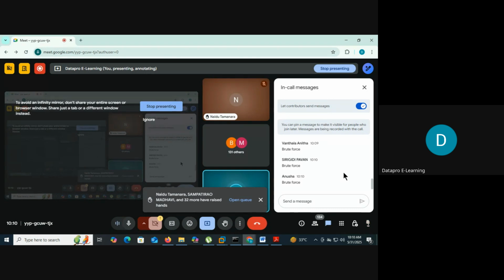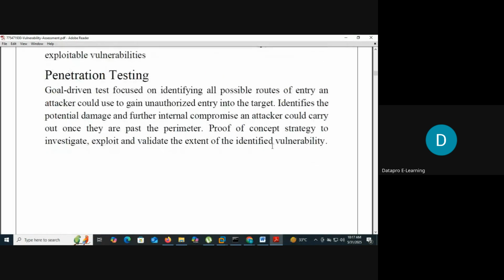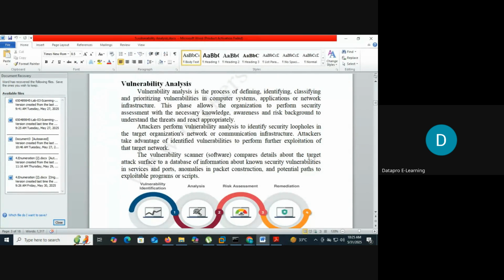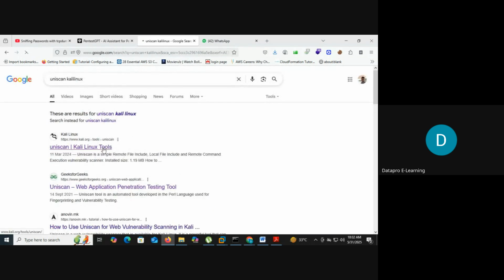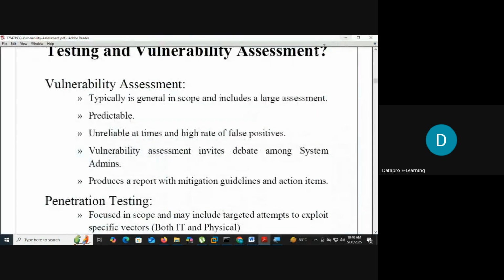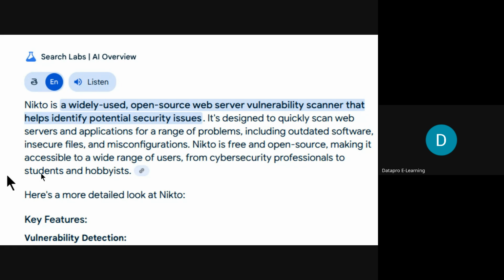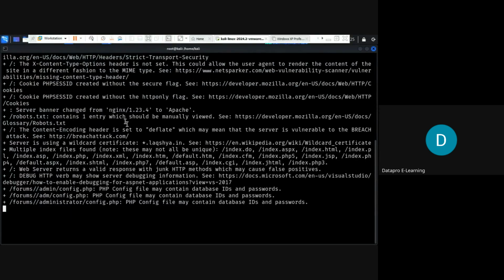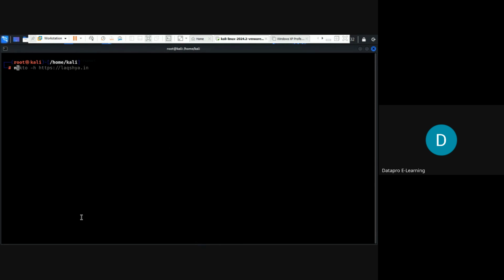"Mastering Vulnerability Assessment: Hacking Secrets to Strengthen Your Cyber Defense!"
🔥 Ready to dive into the world of cybersecurity? This video unpacks the critical role of vulnerability assessment in ethical hacking! 🌐💻 Learn how cybersecurity experts identify weaknesses and fortify systems against malicious attacks. We'll guide you through essential tools, strategies, and real-life scenarios to enhance your skills. Whether you're a seasoned pro or just starting out, understanding vulnerability assessment is key to protecting sensitive data. Join us on this thrilling adventure and equip yourself with the knowledge to combat cyber threats. 🚀🔒